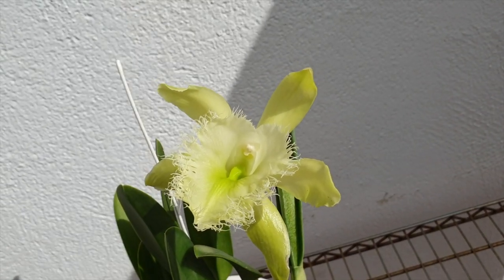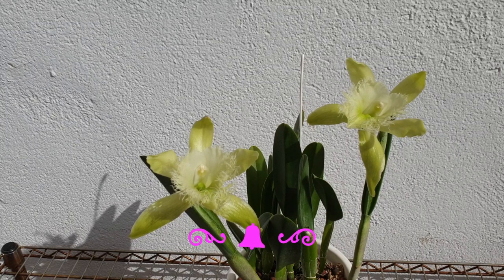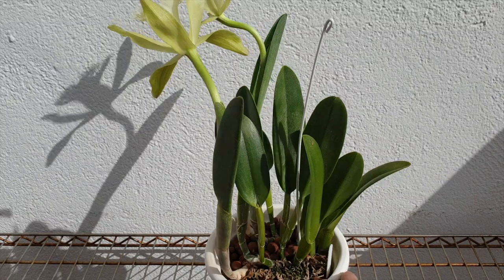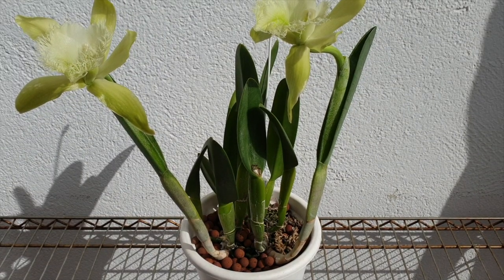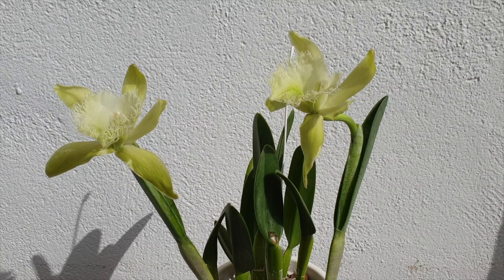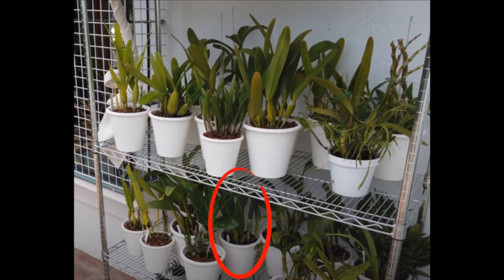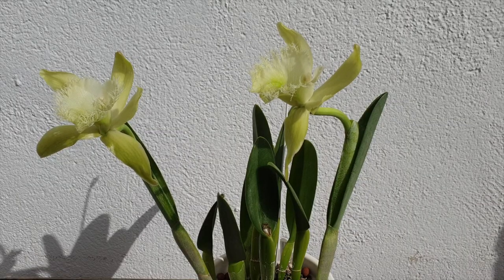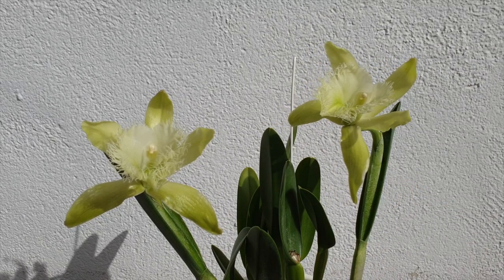How to grow Rhyncolaelia digbyana | Self-Watering & leca | Cool winters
SHE IS BACK! TWO BLOOMS THIS TIME AROUND, FIRST TIME & WHAT A SHOWSTOPPER INDEED! This orchid never has given me any trouble at all. I do worry during the winters here though, seeing as she is a hot grower and my indoor winter temperatures are far too low for her comfort zone. so, if you grow in a similar set up, and are wondering how to keep the root ball from deteriorating without going by the 'wet / dry' cycle, then this video will explain what I do, to make this gorgeous species form Honduras Belize et al thrive and bloom.
COLLABORATING CARE VIDEO:
JOIN THE CARECOLLAB INITIATIVE:
My environment:
Mediterranean climate, hot summers / mild winters
45% - 85% humidity, with regular airflow
Orchid growing supplies:
                                  150 Winter, RO Water and KelpMax only